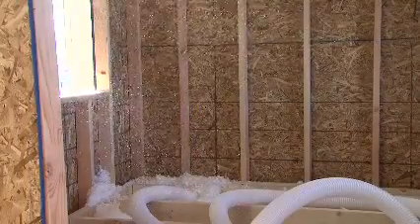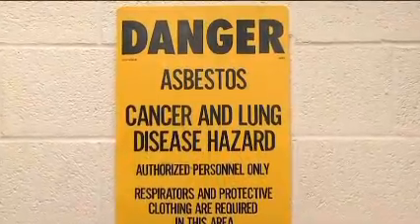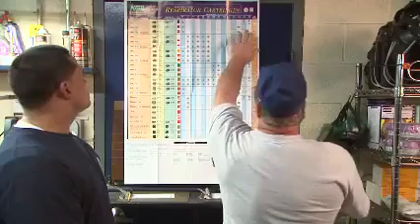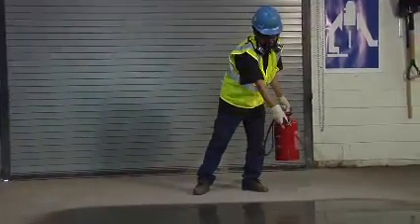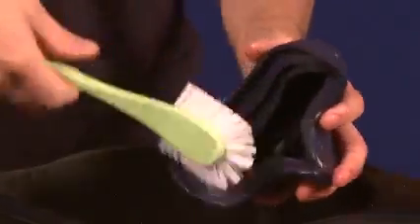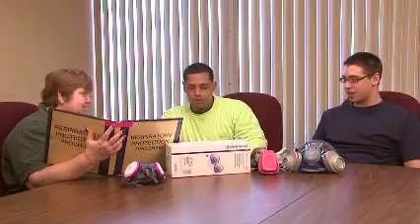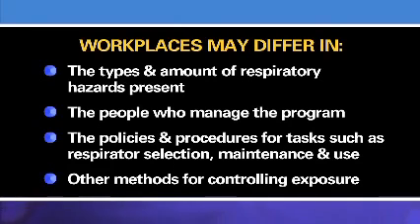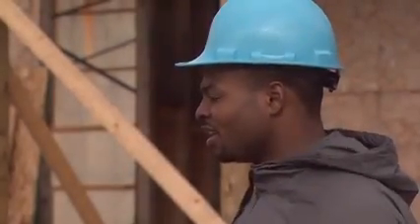Respiratory Protection in Construction An Overview of Hazards OSHAs Program Requirements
OSHA provides an overview of respiratory hazards in construction and respiratory protection program requirements.